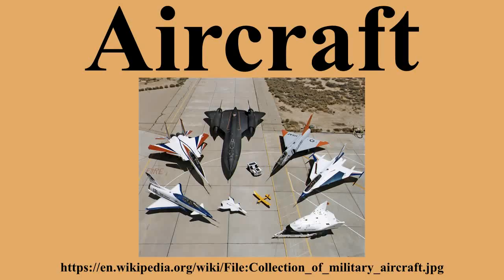Aircraft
Ad-free videos.

An aircraft is a machine that is able to fly by gaining support from the air.It counters the force of gravity by using either static lift or by using the dynamic lift of an airfoil, or in a few cases the downward thrust from jet engines.The human activity that surrounds aircraft is called aviation.Crewed aircraft are flown by an onboard pilot, but unmanned aerial vehicles may be remotely controlled or self-controlled by onboard computers.

---Image-Copyright-and-Permission---
About the author(s): NASA/Tony Landis
---Image-Copyright-and-Permission---